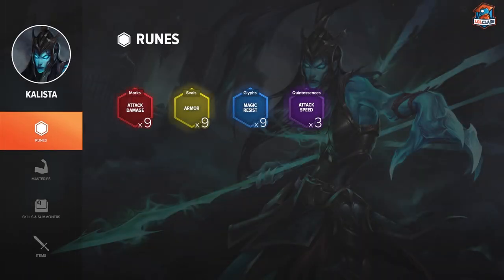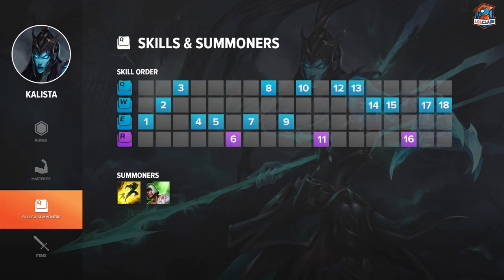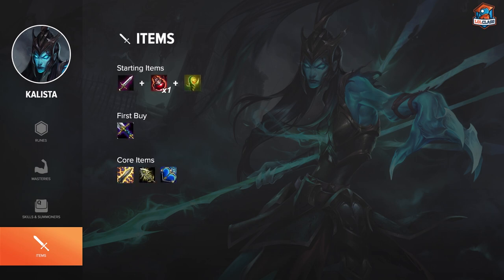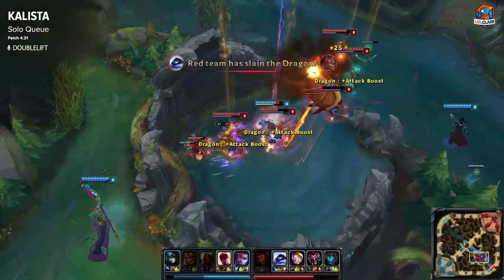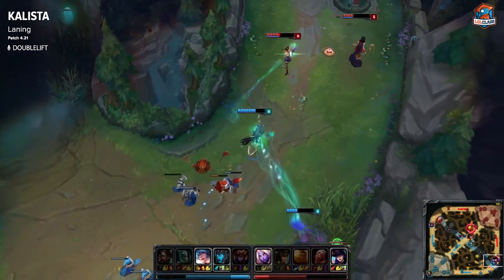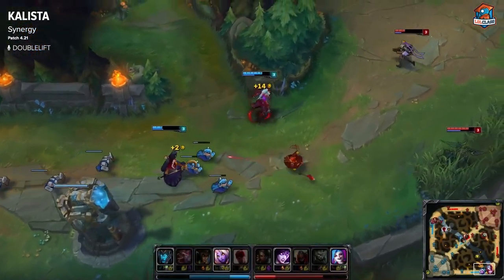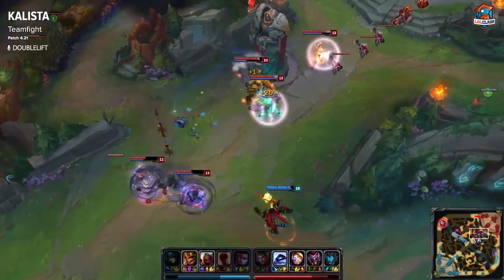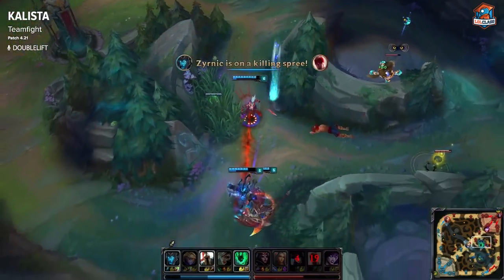Kalista how to play guide by Doublelift - LolClass.com | League of Legends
Learn how to play and carry your team to victory with CLG Doublelift's Basic Champion Guide to Kalista.

Don't forget to also check out for the full experience !